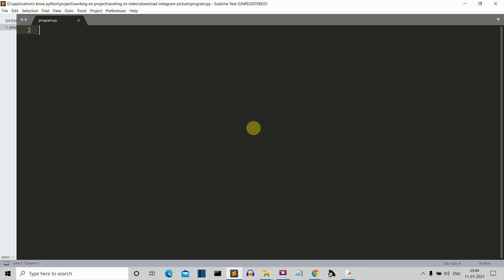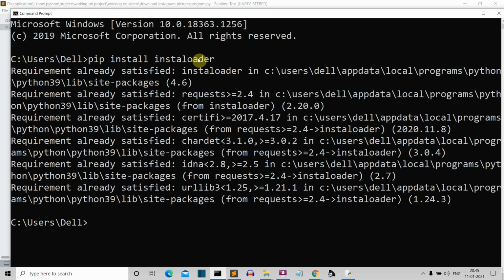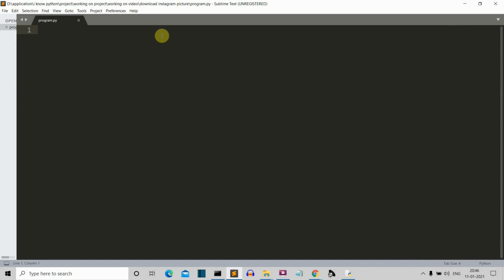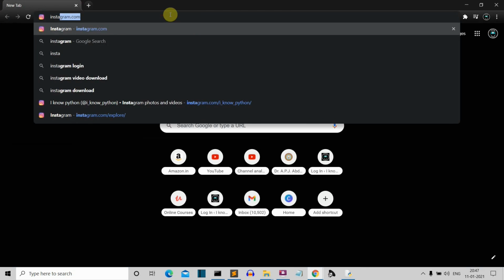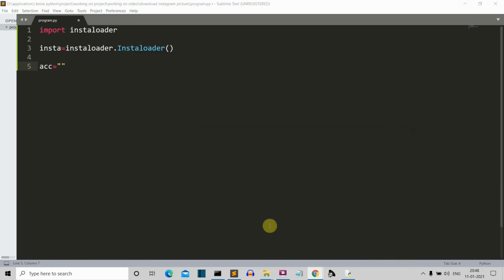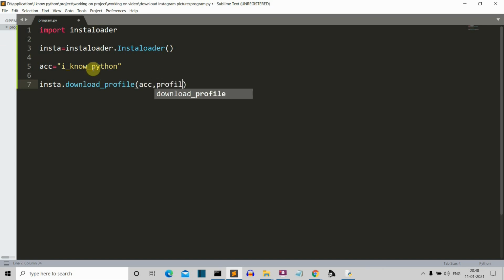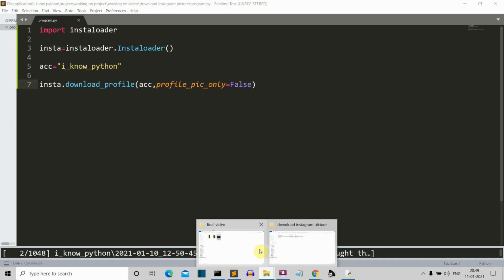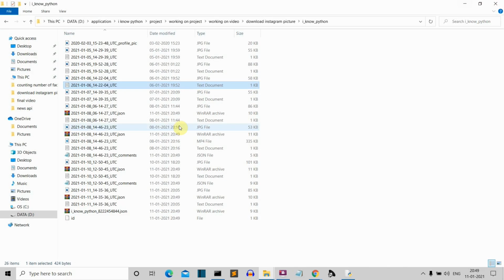how to create backup of all your Instagram data using python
In this video, I will show you how to create a backup of all your Instagram data on your local machine using python, we will be using instaloader library of python